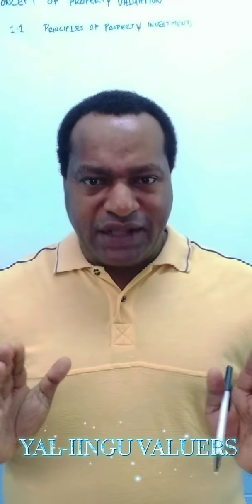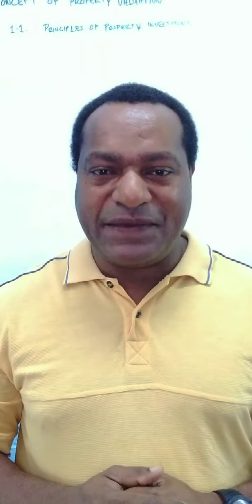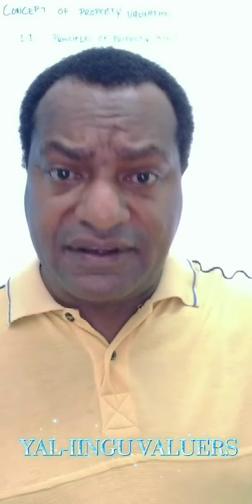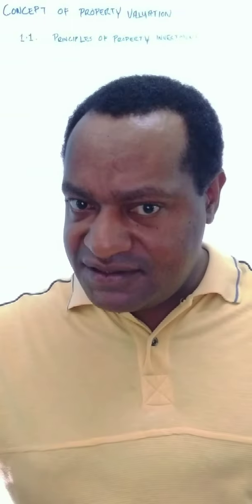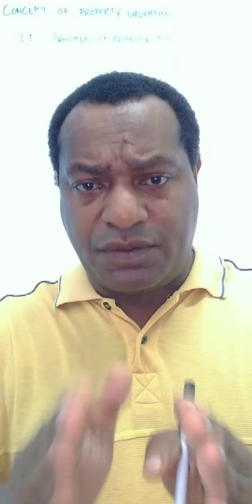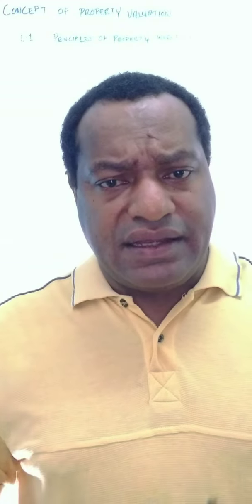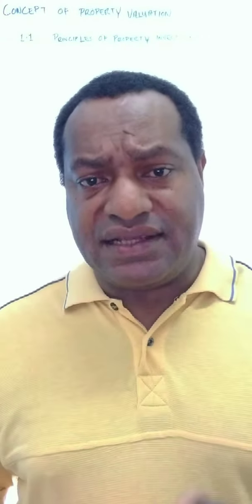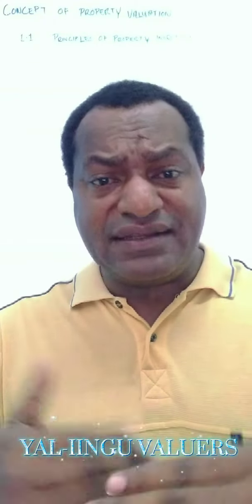LAYOUT OF PROPERTY VALUATION REPORTS